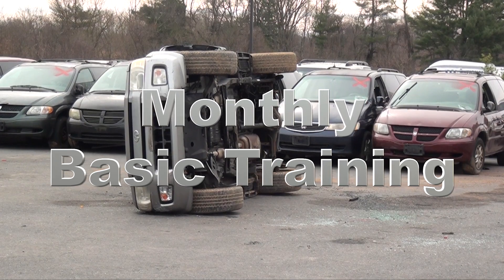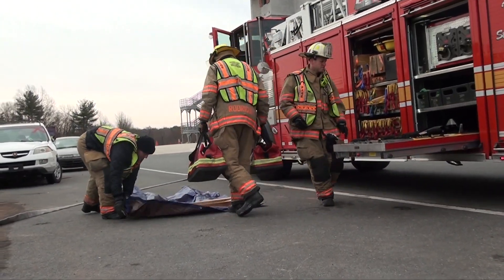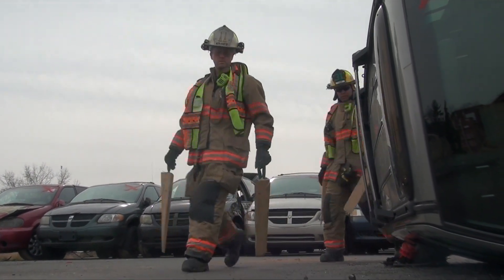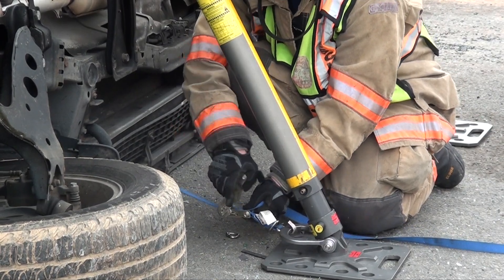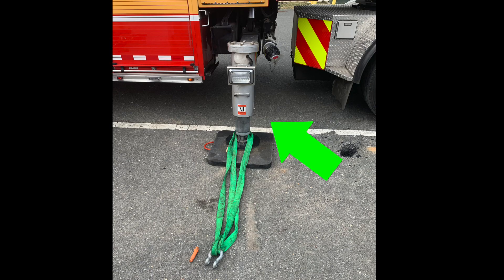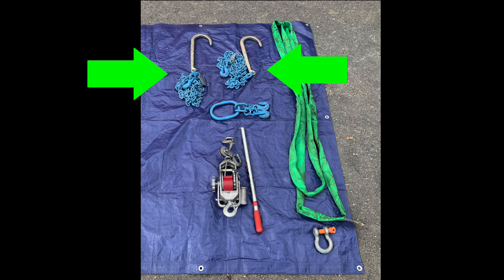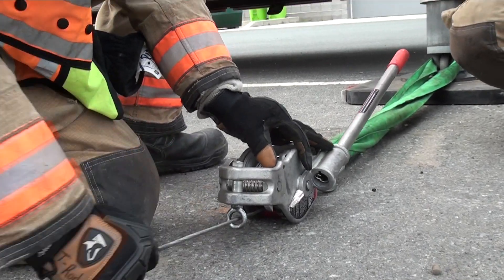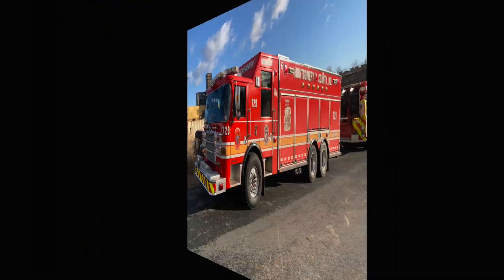MBT March 2020- Tie Back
Tie back methods for vehicle stabilization.